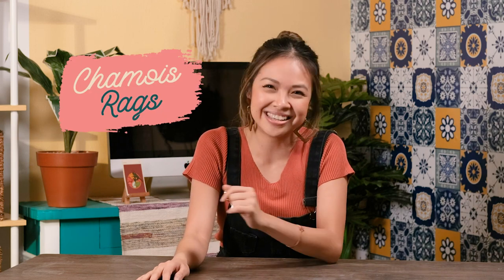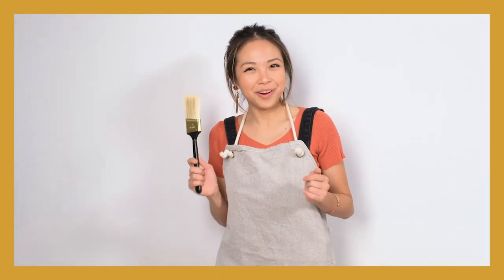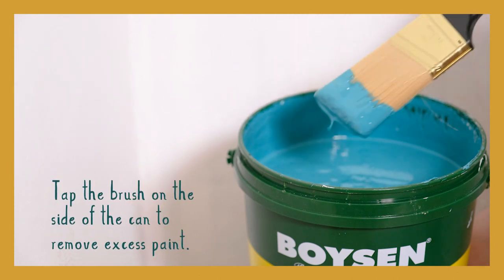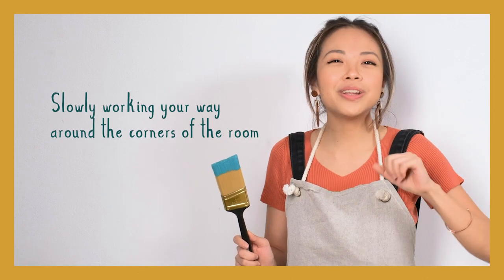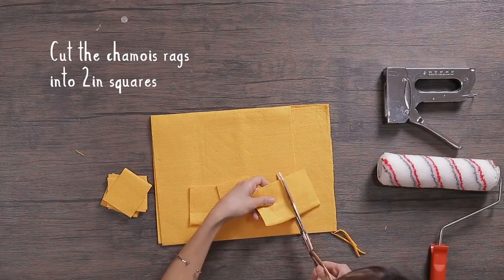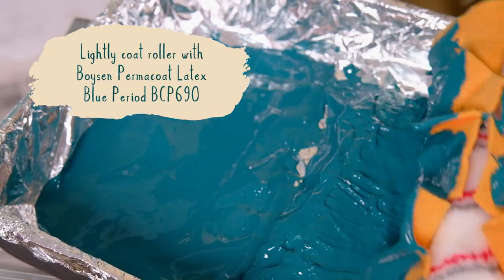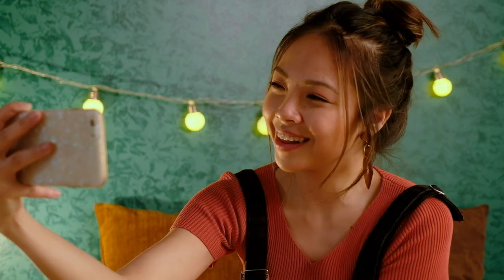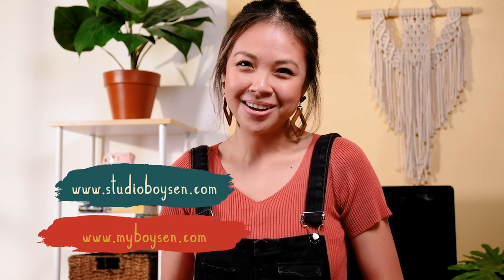Krafty Kriz: Chamois Rag Rolling Technique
Use spare rags to make a textured wall using the rag rolling technique. Wanna know more? Click on link to see Kriz's video tutorial.